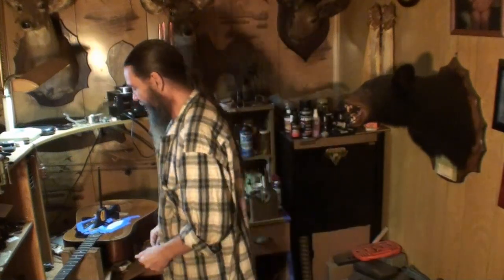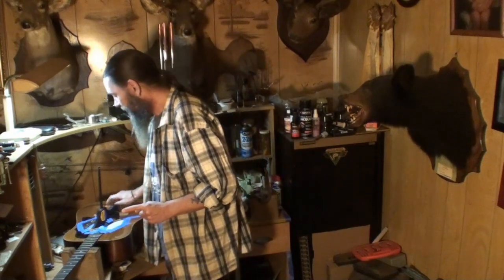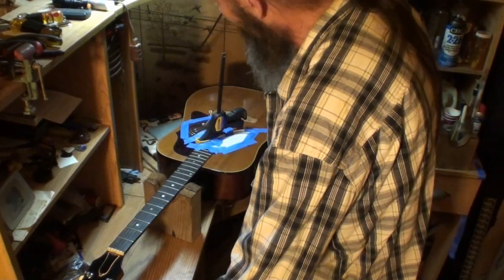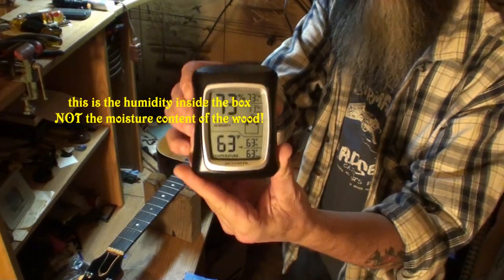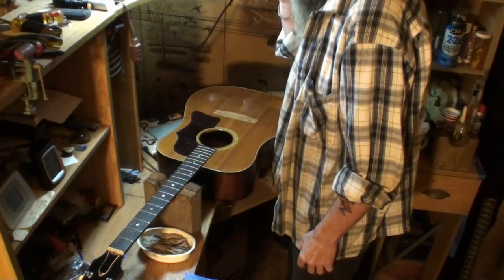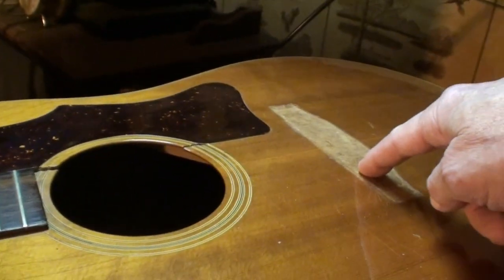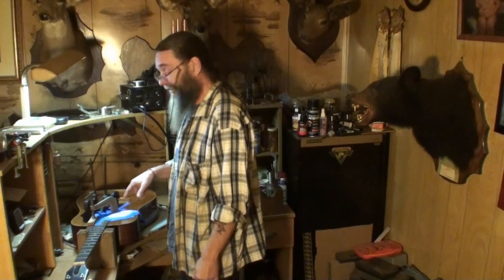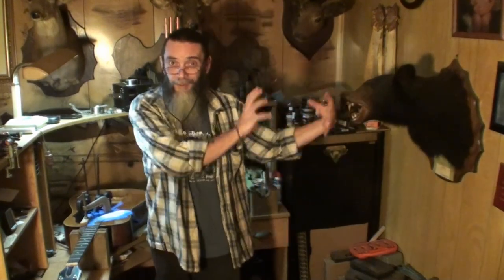gibson j40 inspection look what a little humidifying can do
a closer look at this Gibson J40 after humidifying it 72 hours and it still needs a lot more but I like the direction it is headed. and a short tour inside the guitar. thanks for watching!
join us on Patreon and get in on guitar giveaway contests! it's too late now to enter the ongoing one but you can join now and be ready to enter the next one!